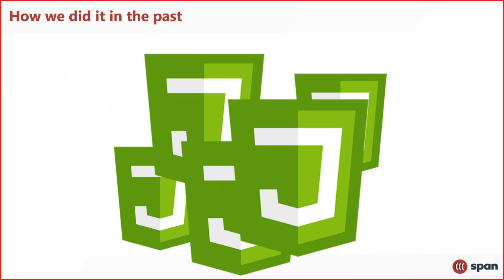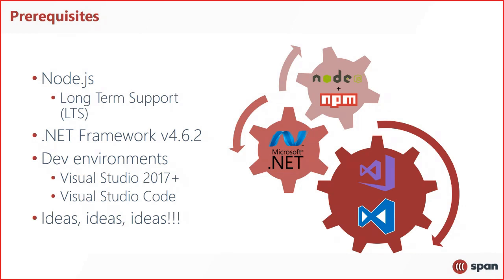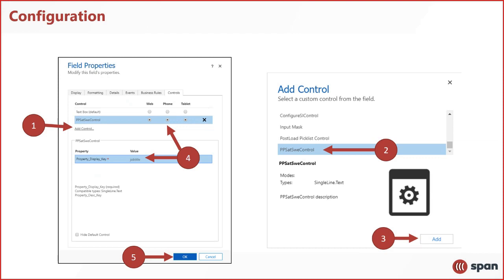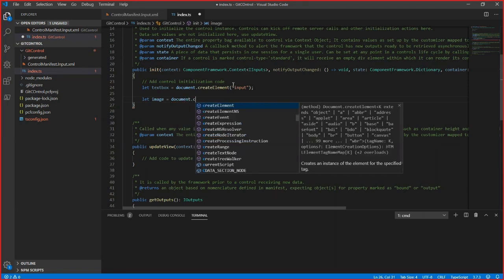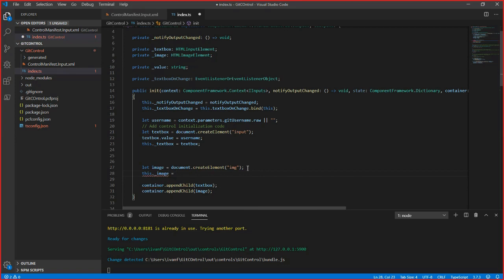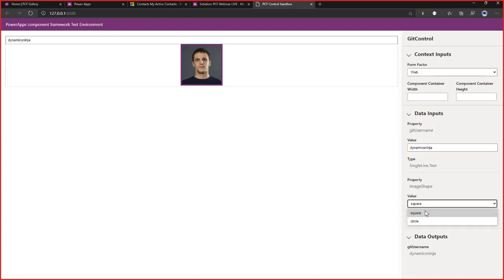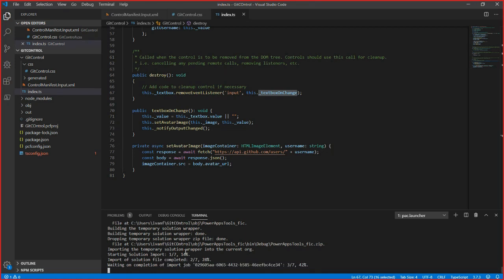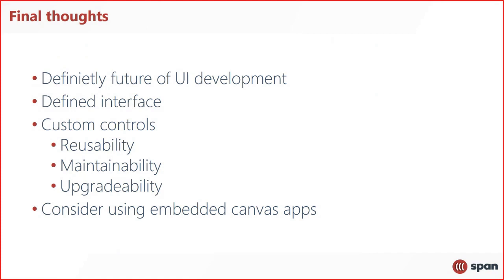Power Apps Component Framework and what it means to Dynamics 365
In this video, we bring MVP Ivan Ficko to a webinar to talk about Power Apps Component Framework. If you have ever lamented over the limitations of custom form controls in Microsoft Dynamics 365, we will open your eyes to a whole new world of possibilities.